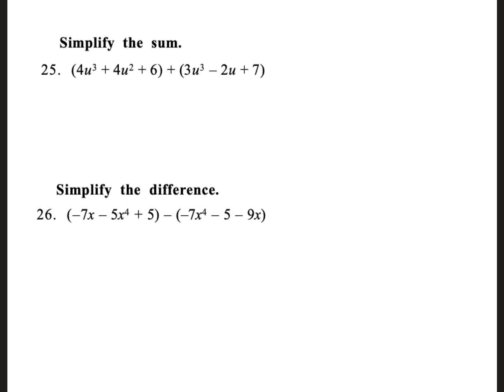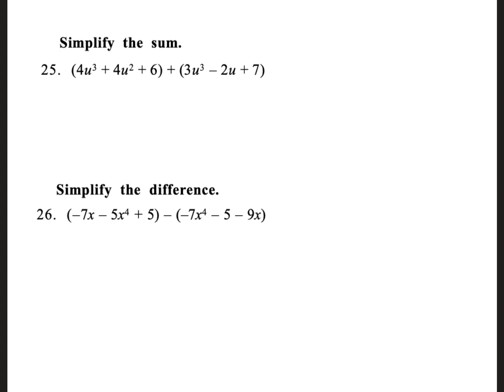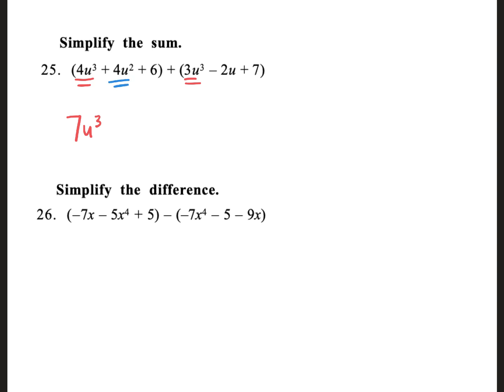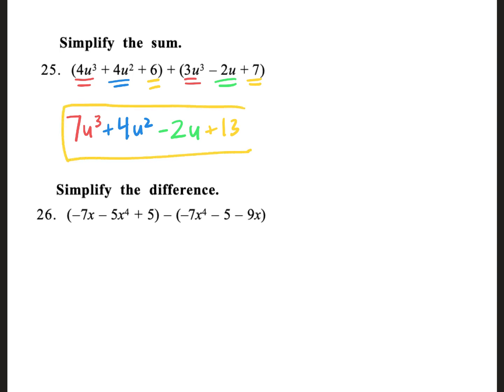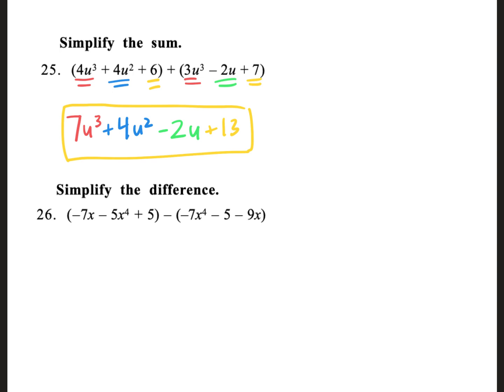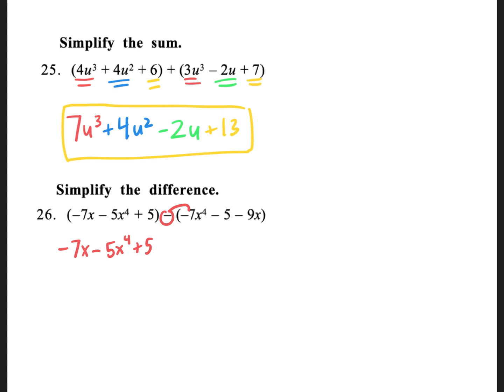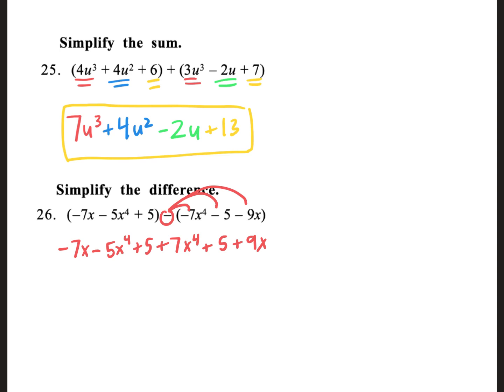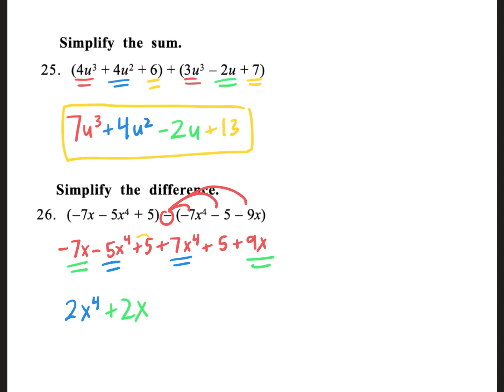A3 T1 Final Review #25-26